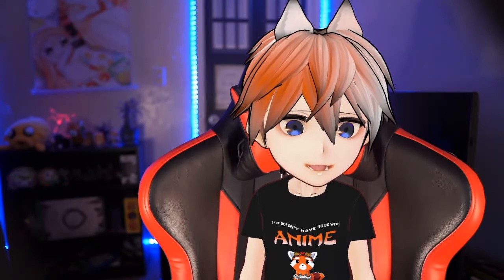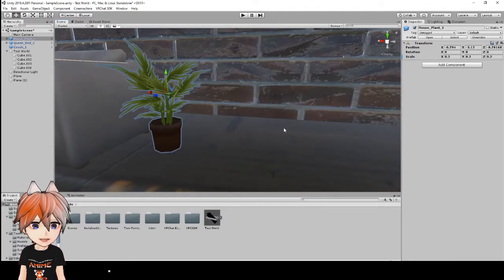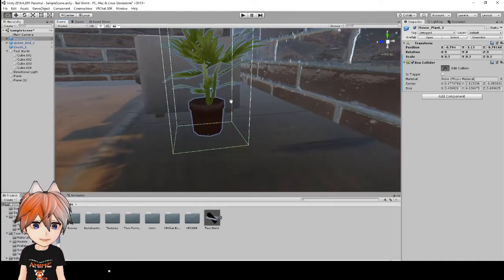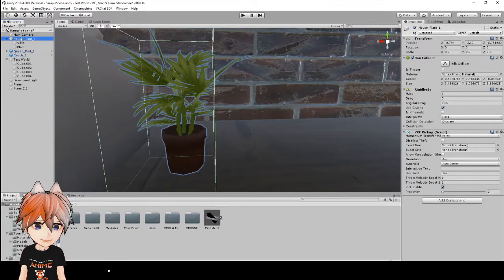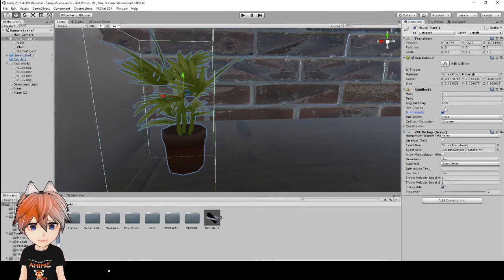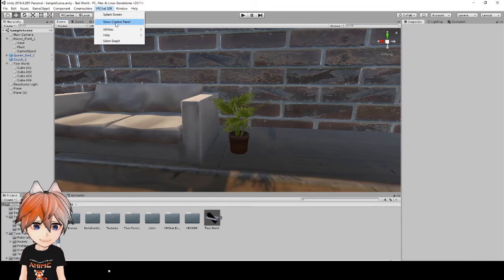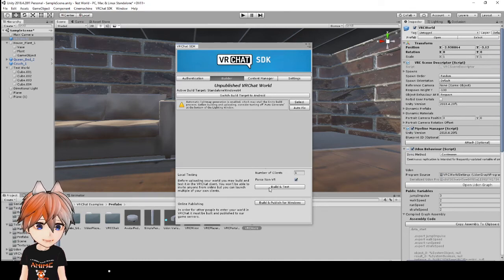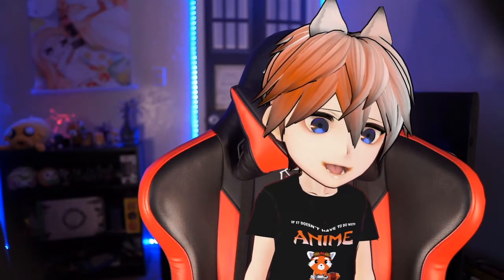VR Chat Udon SDK3 Pickups Tutorial (Outdated)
In this tutorial I show you how to add pickups to your VR Chat world. There have been a networking update to Udon which changes the Udon Behavior script and now you add the Object Synch Script.

This is the fourth video in my start to finish VR Chat Udon world building tutorial series. I will be adding more videos as we go along and build a world from start to finish with you all!